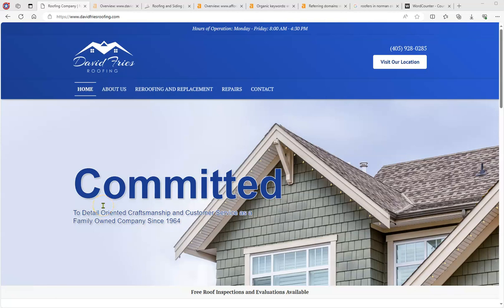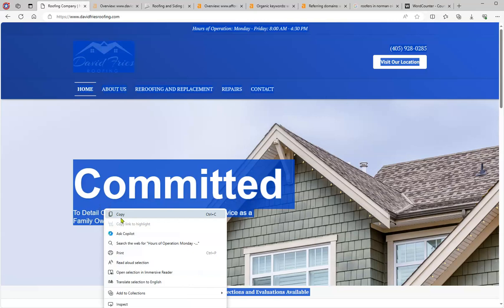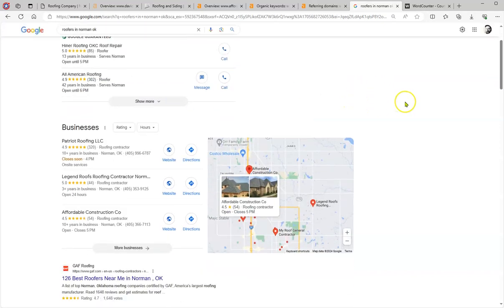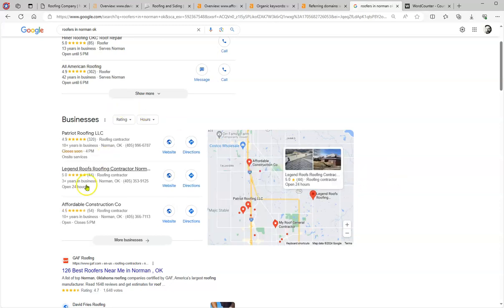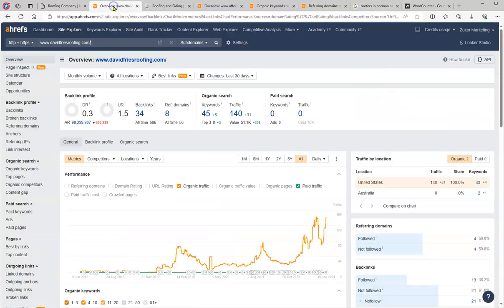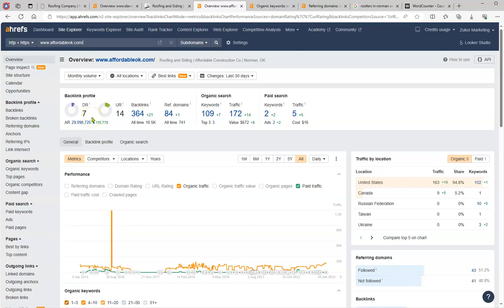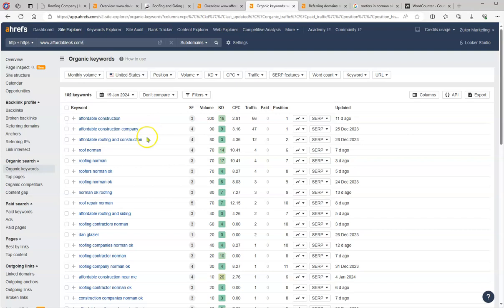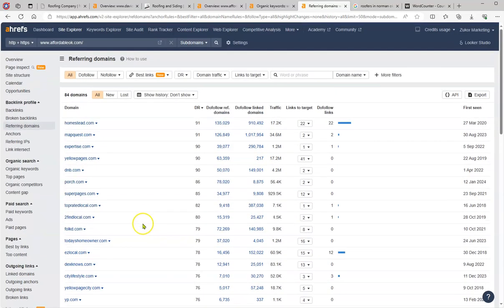Website Review Video for David Fries Roofing